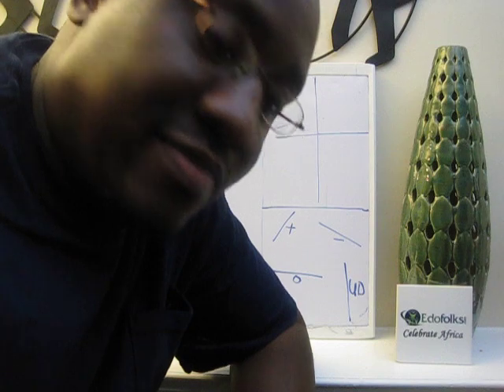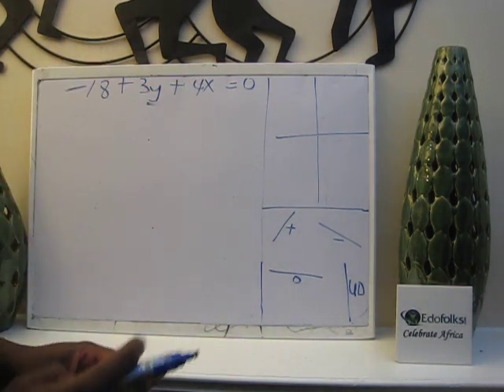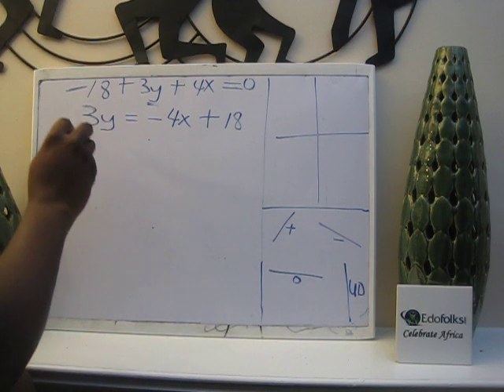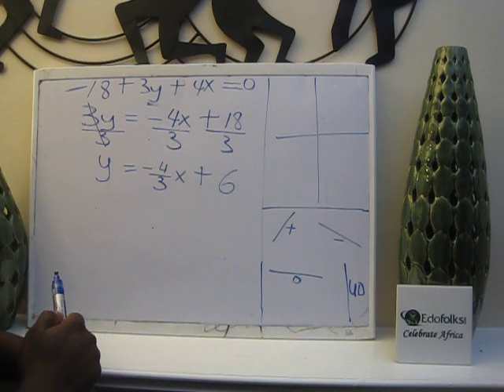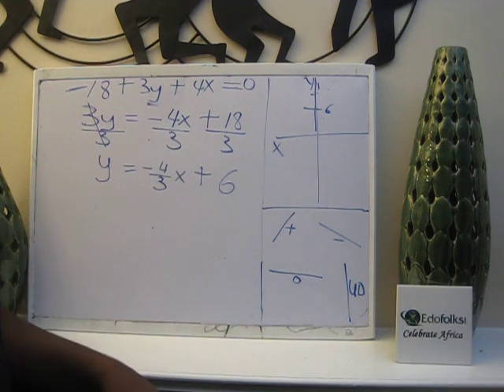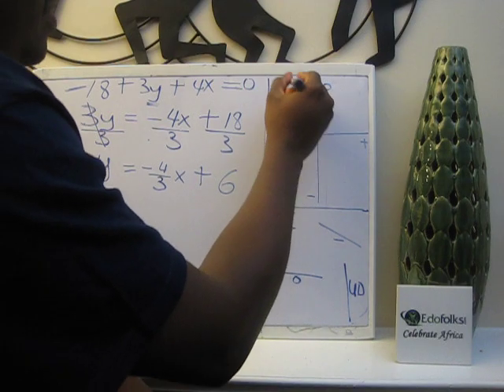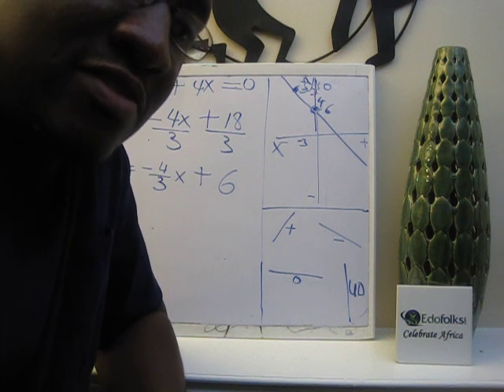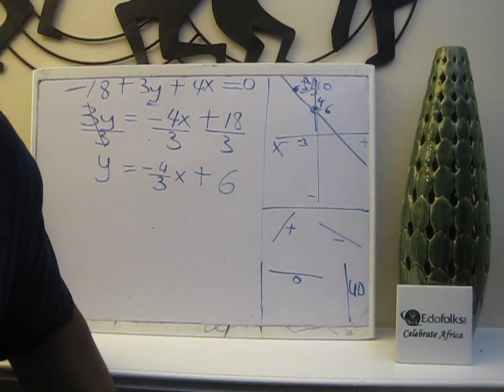Math Algebra 6: Slope and Y- Intercept (Hire a Black teacher today)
Math Made Easy - Math Algebra 6: Slope and Y- Intercept